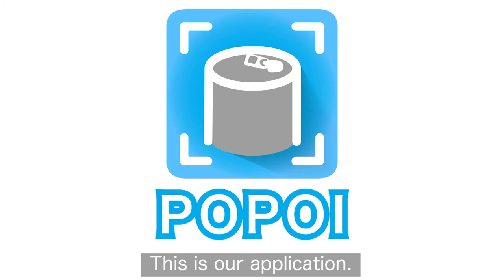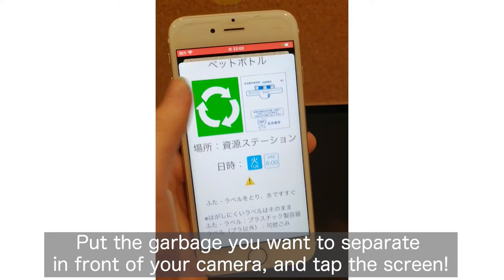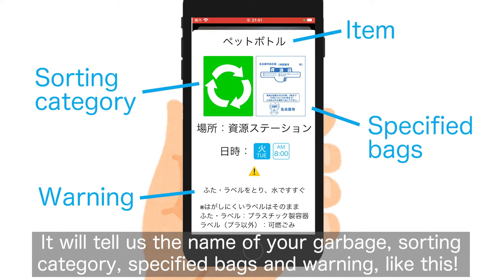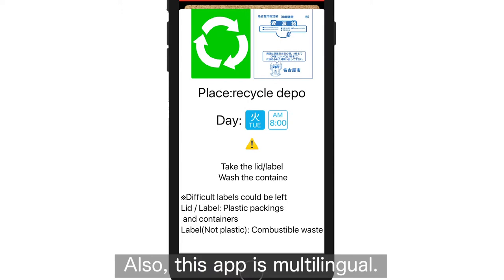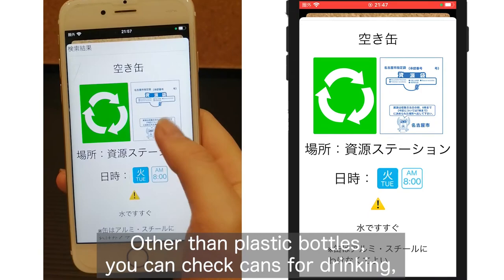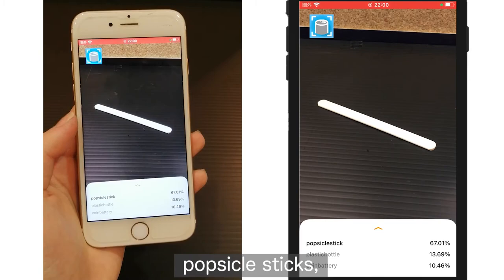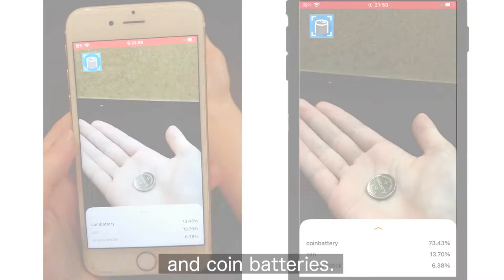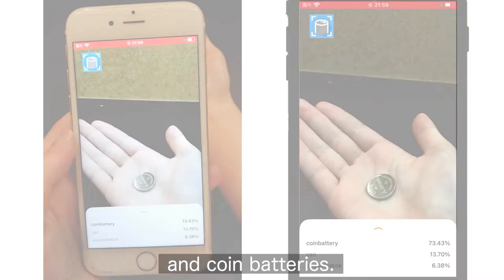Technovation Girls demo video /2021〈S^4〉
STAFF CREDIT

Project manager & AI programming : Sayaka Goto

Film editing & App design : Sakura Mizutani

Programming : Sara Nagae

Research & App idea : Sayaka Hayashi

illustration : Sayaka Goto
                      Sakura Mizutani

SPECIAL THANKS

Trash photo credit : Ichigo
                                    Hiroki
                                    Rice
                                    Nohe
                                    Kakeru
                                    Sasapan
                                    Yuzu
                                    Keichan

English Adviser : Shinko
                               Ritchie

Mentor : Shinya Sahara
                Yosuke Toyota
                Katz Ueno
                Ichiro Nakatani
                UI Takahashi

And all survey participants